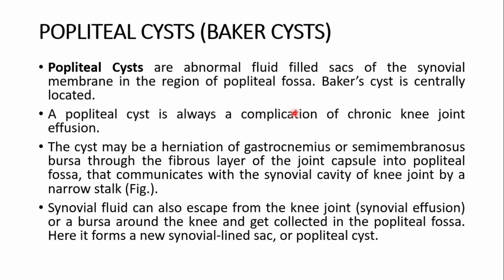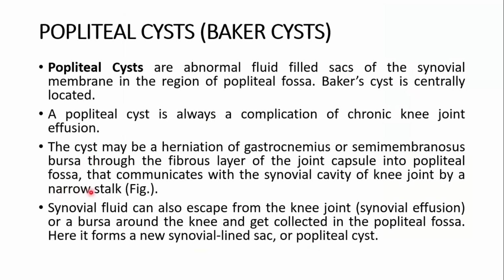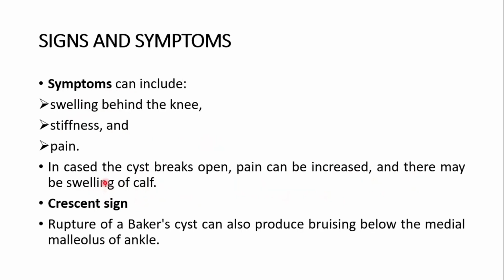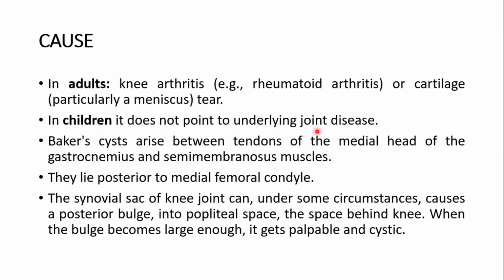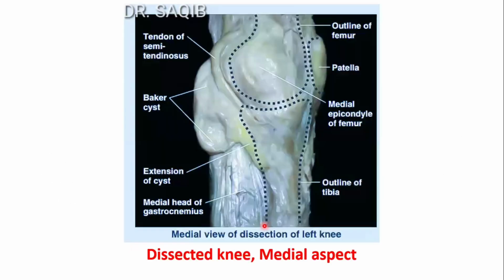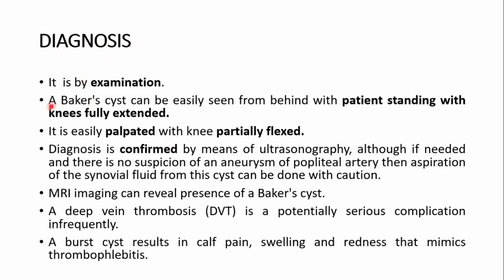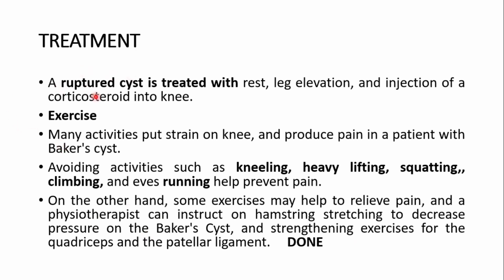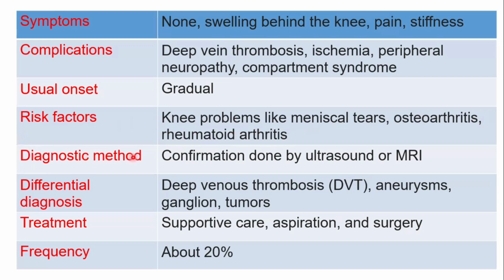What are Baker's Cysts | Everything You Need to Know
What are Baker's cyst | Everything You Need to Know

An amazing discussion of the topic by Dr. Saqib Mansoor.